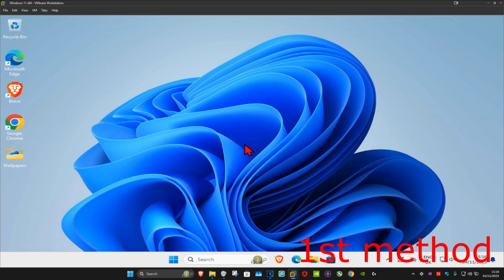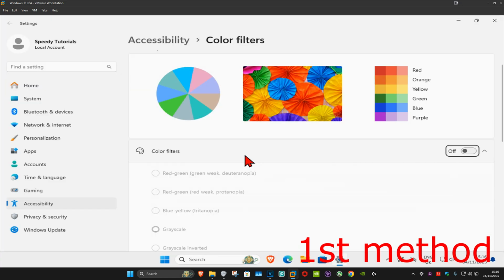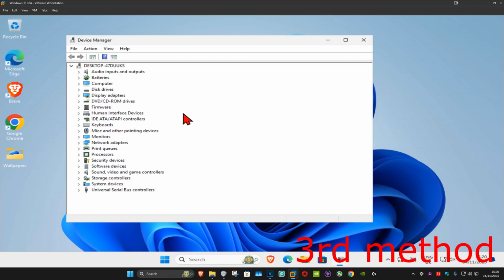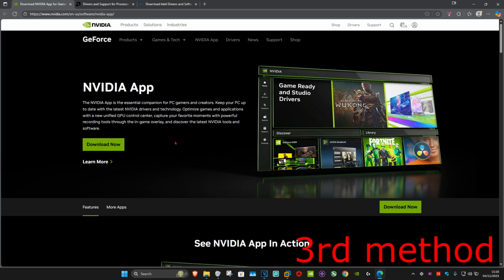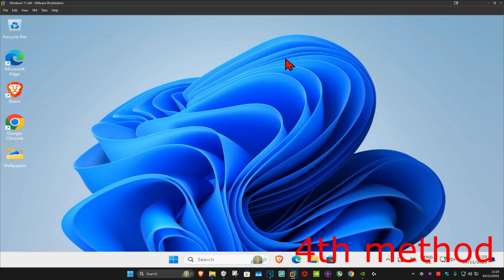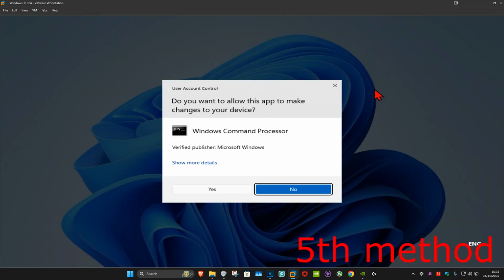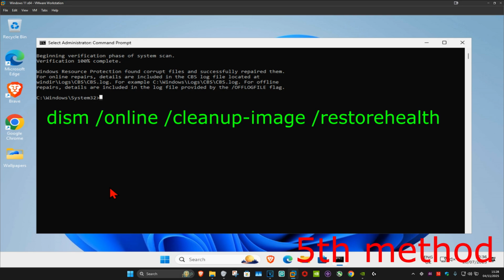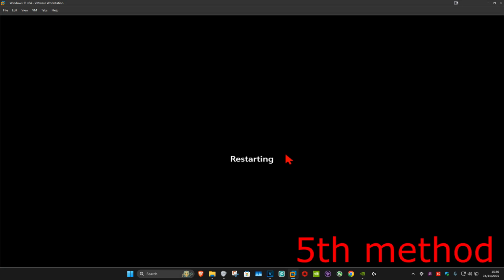How To Fix Black & White Flashing Screen on PC Laptop Screen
In this tutorial, I’ll show you how to fix a black and white flashing screen on your PC or laptop. This problem can occur due to outdated graphics drivers, display settings issues, or hardware problems with your monitor or GPU.

Issues addressed in this tutorial:
black and white flashing screen fix windows 11
laptop screen flashing black and white
pc monitor flickering windows 10
fix screen flicker on laptop or desktop
how to stop black and white screen flashing